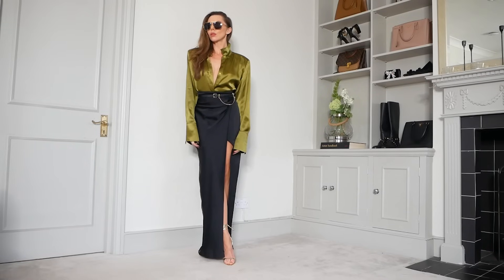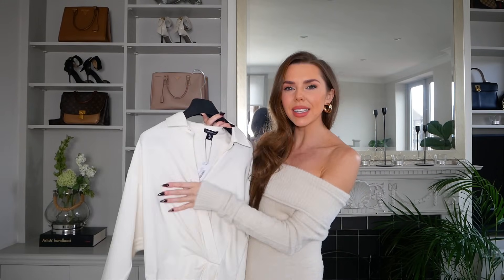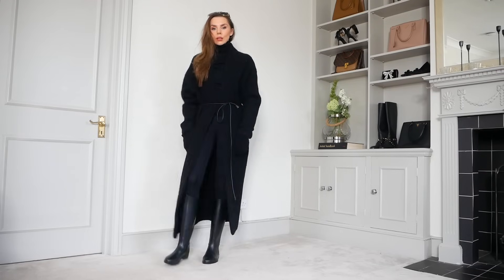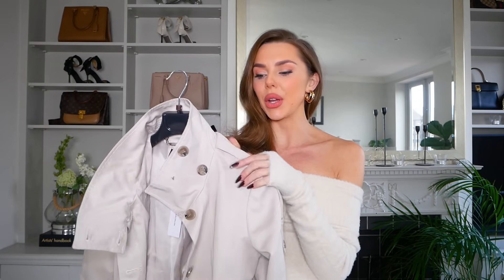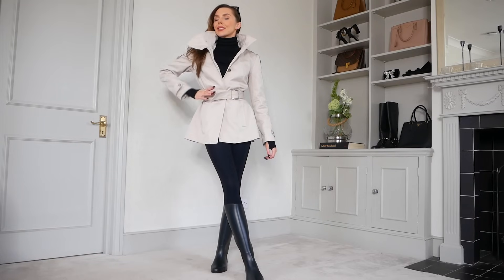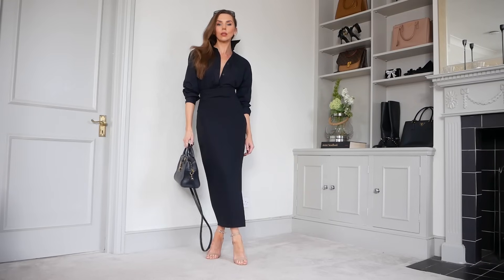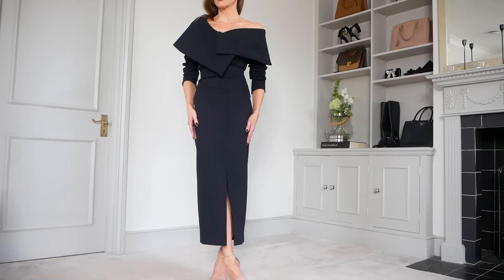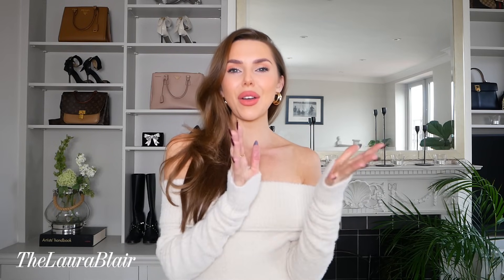13 OUTFIT IDEAS FOR WINTER 2024 | Zara, Karen Millen, Everlane, ASOS | Haul & Try On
♥ SOCIAL MEDIA ♥

BLACK AMAZON RIDING BOOTS (true to size)
EVERLANE BLACK LEGGINGS size 4
ARKET BLACK ROLL NECK size XS
NOVO LONDON OLIVE SILK SHIRT size 6
KAREN MILLEN CREAM SHIRT DRESS size 6
ZARA BLACK COATIGAN (similar) code 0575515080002
KAREN MILLEN STONE TRENCH JACKET size 6
KAREN MILLEN EMERALD DRESS XS
KAREN MILLEN ORGANZA TRENCH COAT size 6
KAREN MILLEN BLACK SKIRT size 6
KAREN MILLEN BLACK BARDOT BLAZER size 6
CREAM OFF SHOULDER KNIT DRESS XS